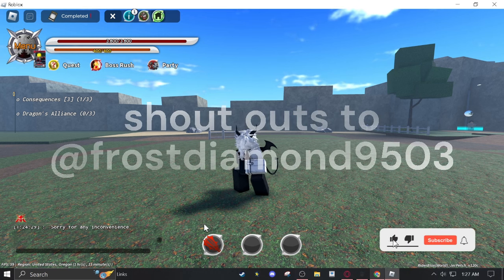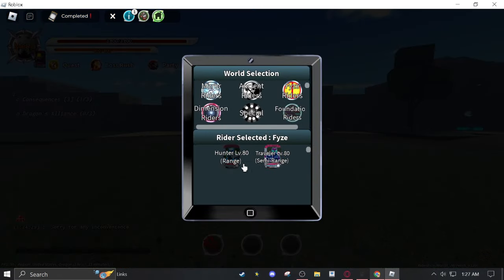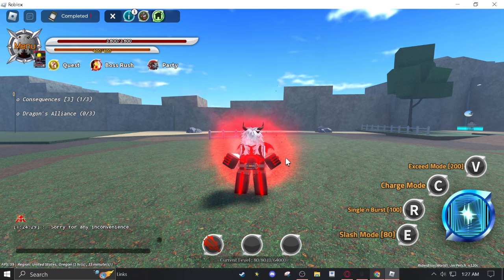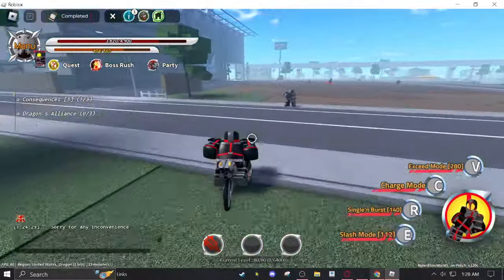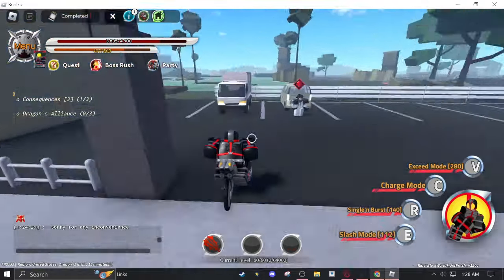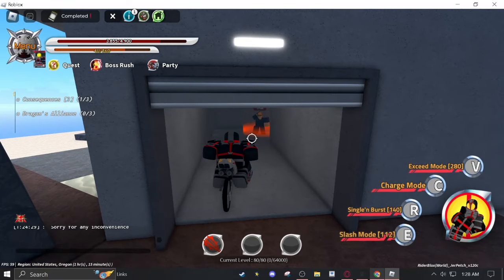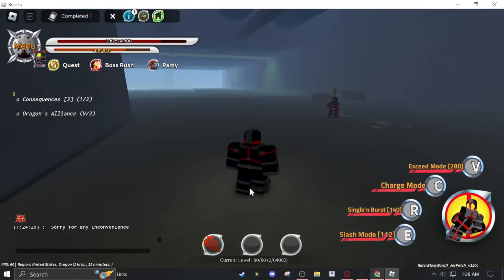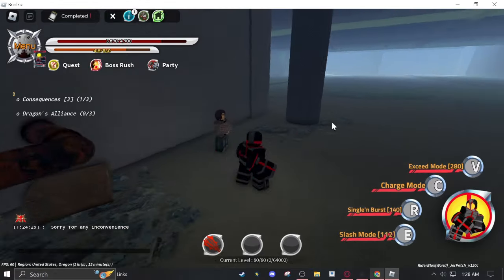Updated Guide For Getting Fyze Rider In Rider World